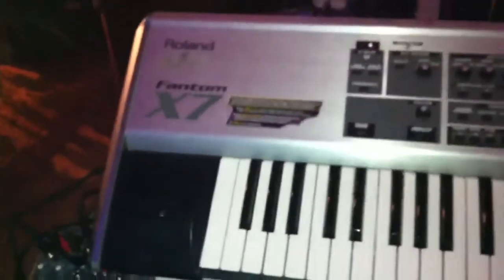Troy Bell behind the scenes musician setup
Just a quick look at the musician setup for the live DVD taping for Troy Bell and J Factor. Boards, guitar, all that.